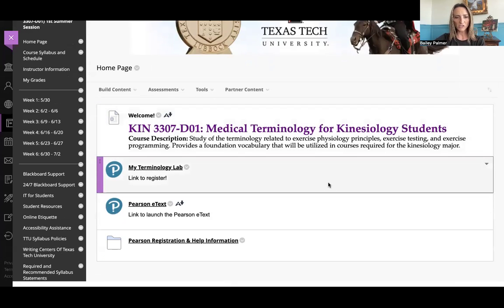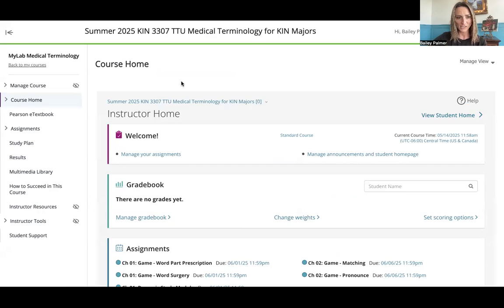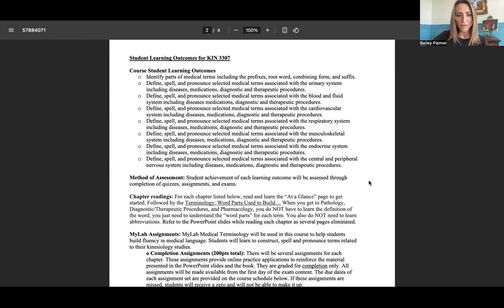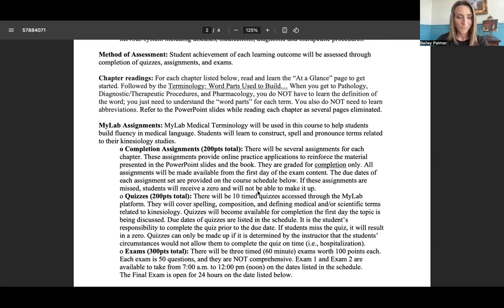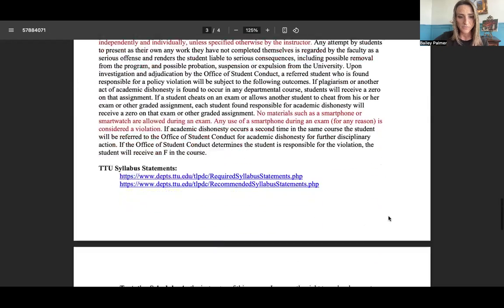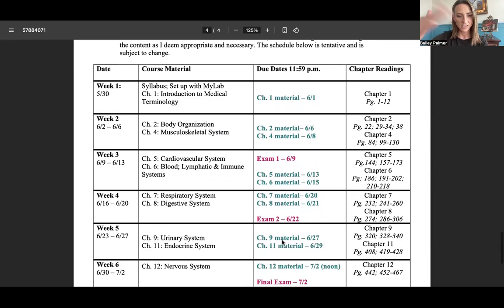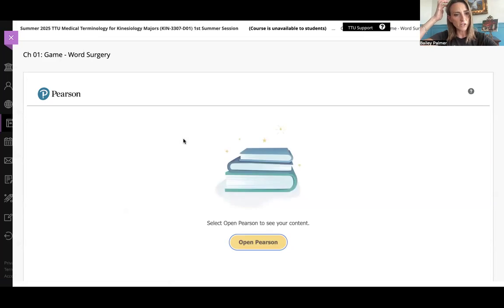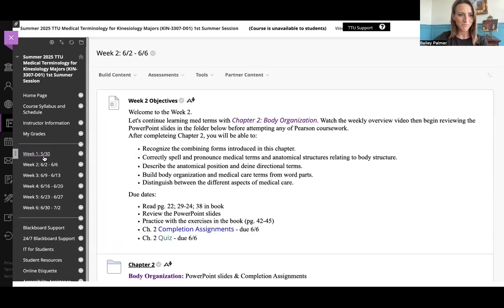KIN 3307 Introduction Video